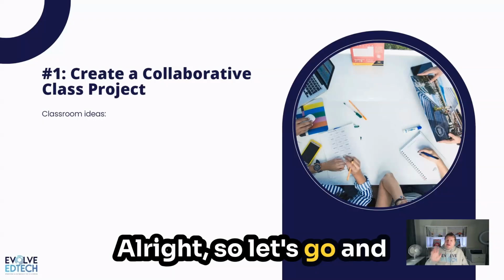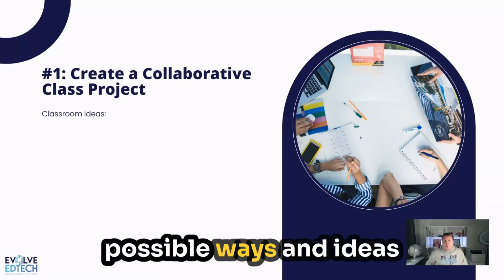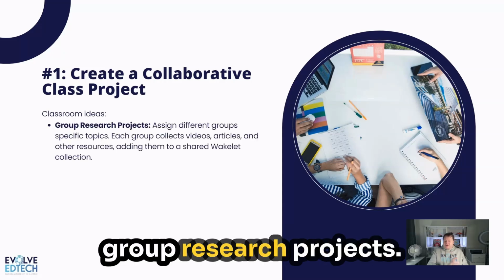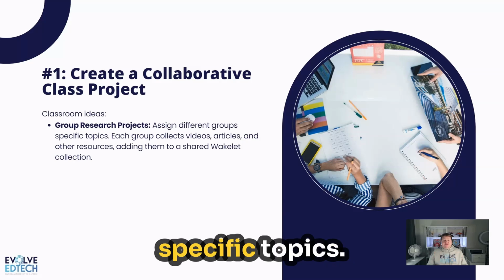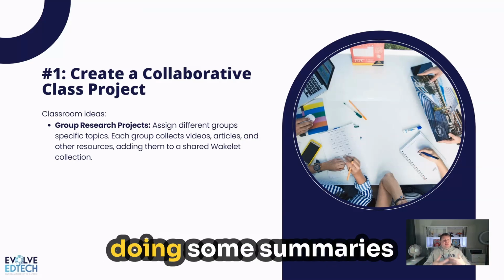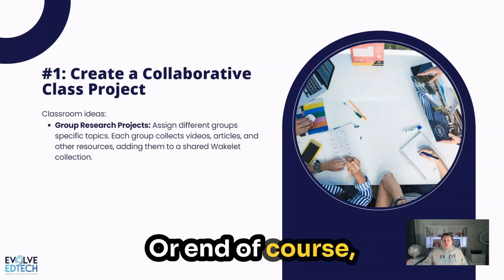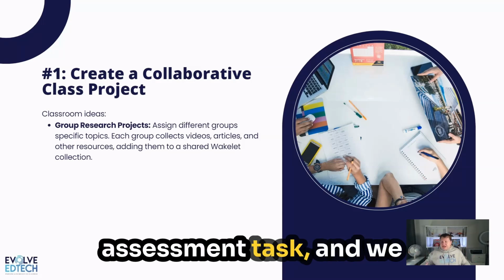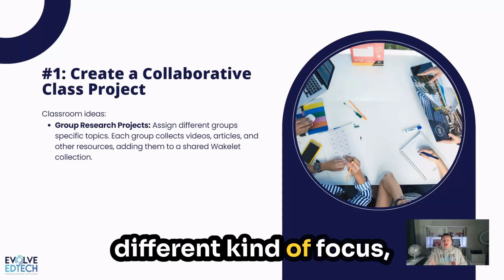3 Powerful Ways to Use Wakelet in the Classroom (Teachers Need This)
Looking for practical ways to use Wakelet in your classroom? In this video, I share 3 simple but powerful ways teachers can use Wakelet to boost engagement, collaboration and student learning across year levels and subject areas.

Inside this video, you’ll discover how to use Wakelet for:

✔ Group research projects that build collaboration
✔ Digital classroom magazines students will love creating
✔ Interactive timelines for English, History, Humanities and more

Wakelet remains one of the most flexible and teacher-friendly EdTech tools available. It helps turn everyday classroom tasks into richer, more meaningful learning experiences without adding unnecessary complexity.

If you want classroom technology that is practical, purposeful and easy to implement, this is worth watching.